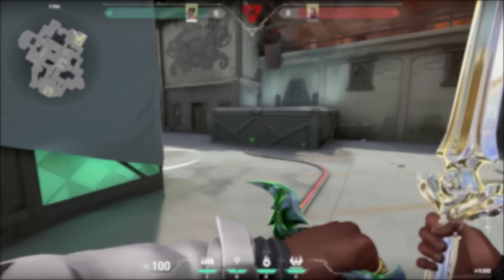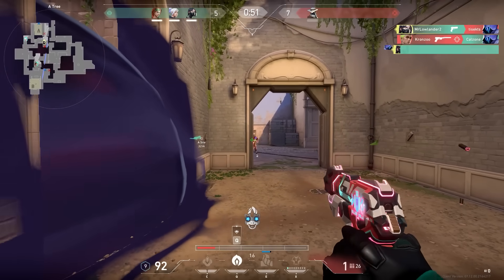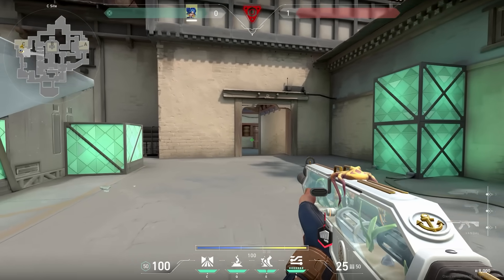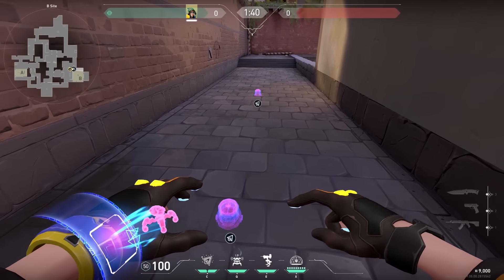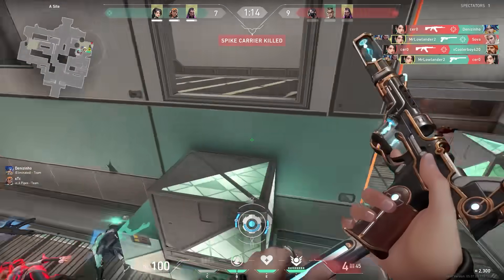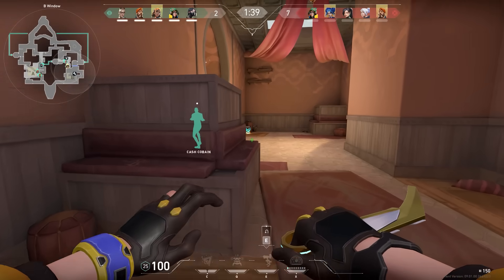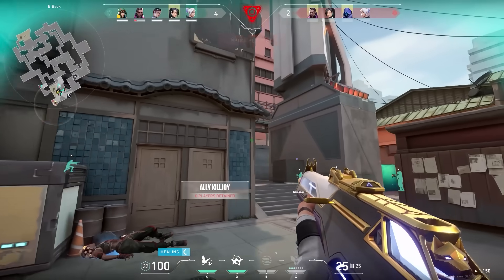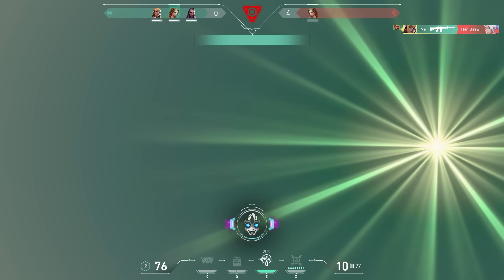Actual Tips For Your Next Game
⏱️TIMESTAMPS⏱️
0:00 Intro
0:28 Wrong Defuse
2:08 Choosing Battles
3:43 Distraction Abilities
5:10 Buddy System
6:48 Ultimates
8:14 First Round